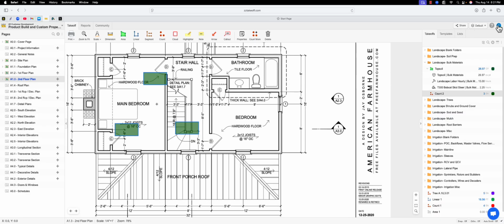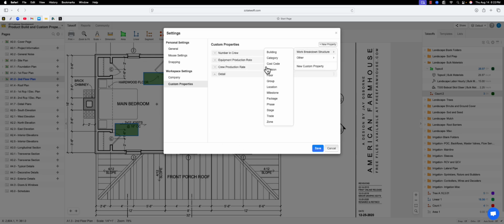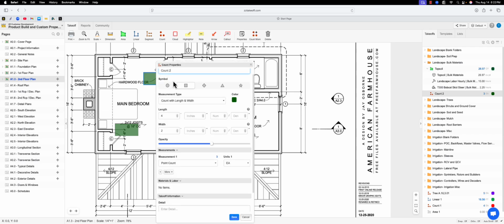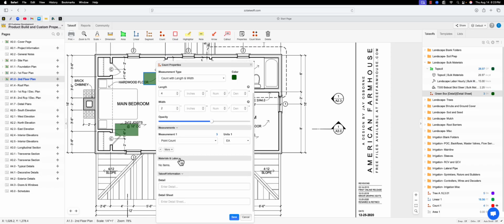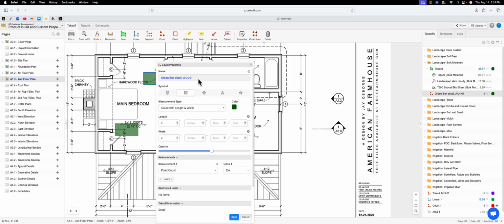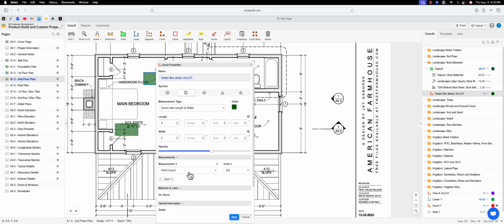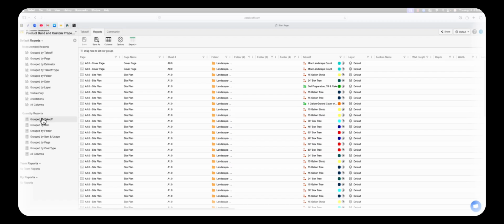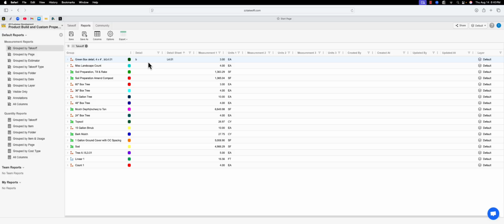Advance Tutorial on Adding Custom Properties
This video will walk you through how and why using custom properties in zzTakeoff is easy and extremely useful.